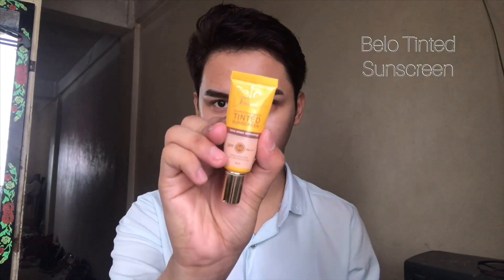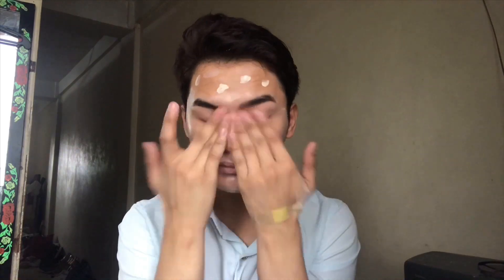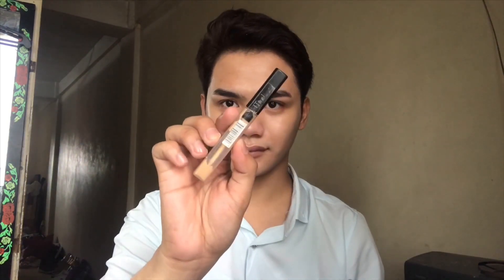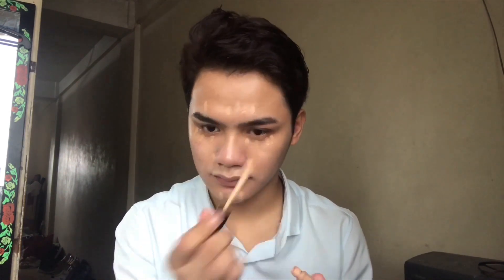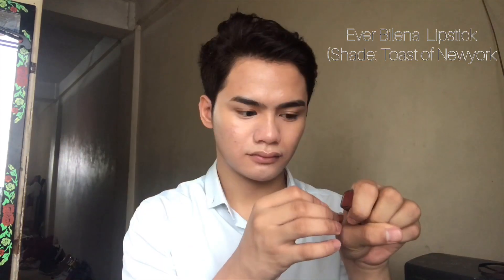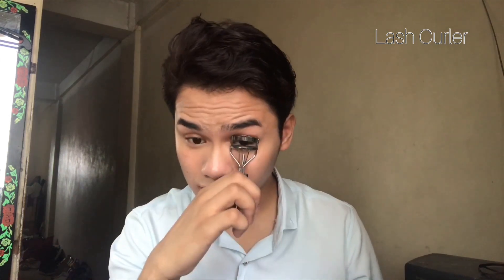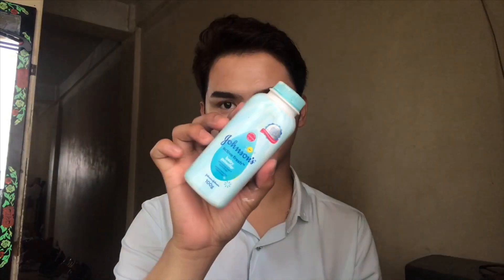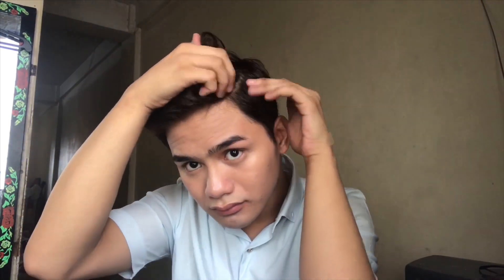Go to Makeup Routine | Kakaning Ugat